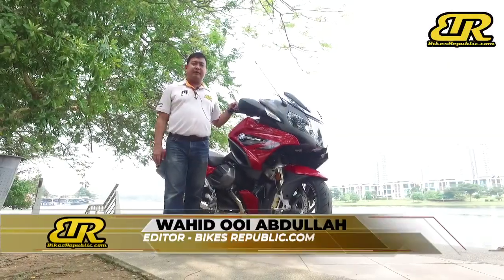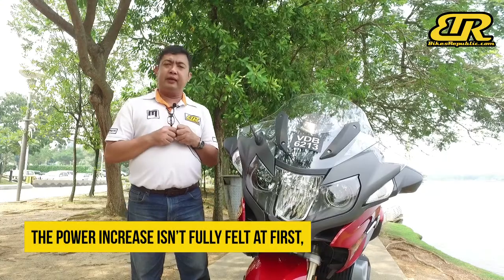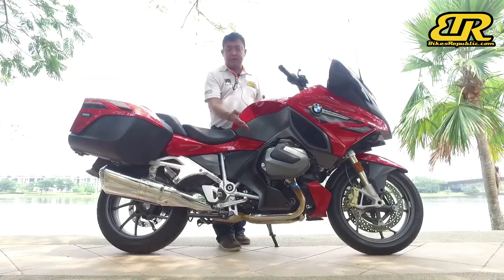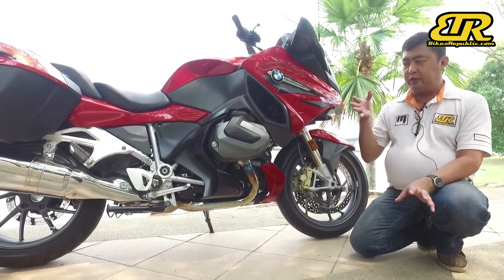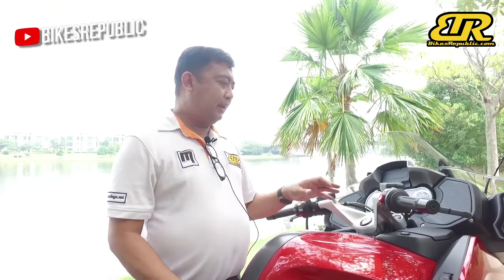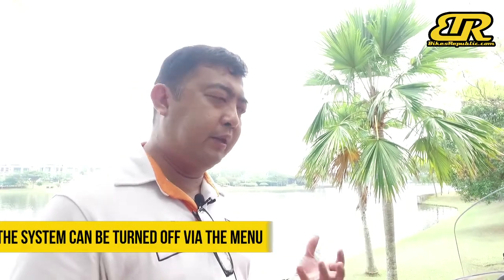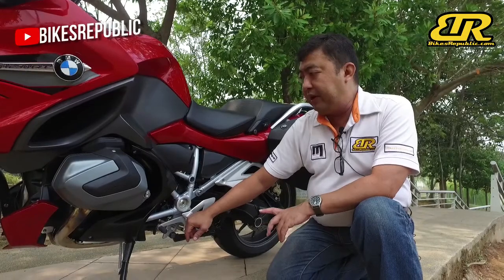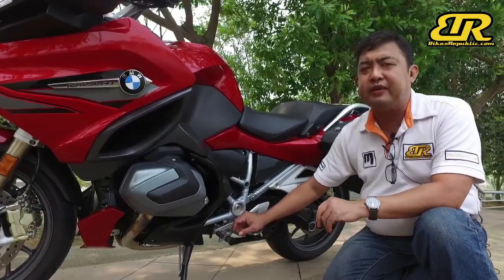2019 BMW R 1250 RT Review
We review the new R 1250 RT. The biggest news of course, is the new 1254cc Boxer which brought along increase in power and torque. But what else did BMW do to the new bike?